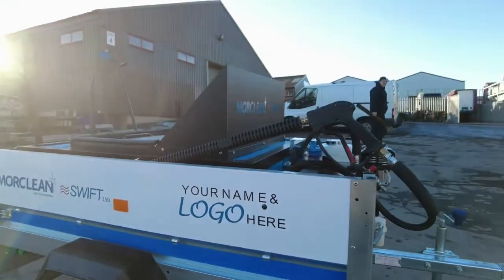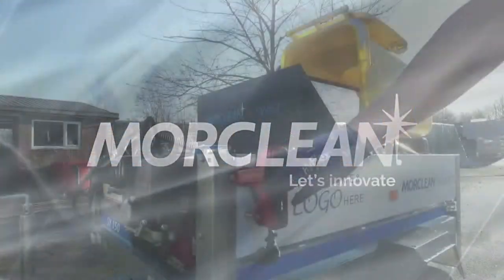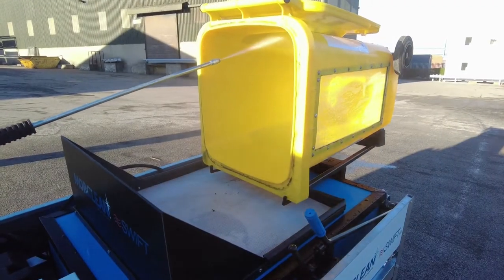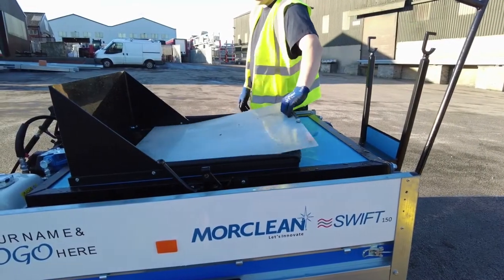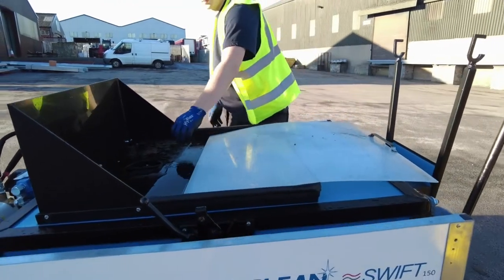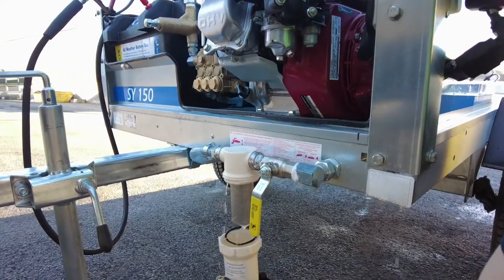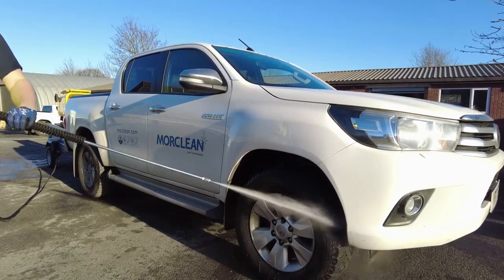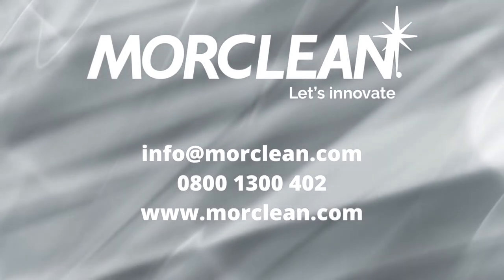BIN WASH SWIFT SY150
Bin Wash Swift SY-150
NEW from Morclean, the Bin Wash Swift SY-150 compact entry-level wheelie bin cleaner. With its new and compact design, economically manufactured and simple single bin lift, the Bin Wash Swift 150 is set to be a market leader in the domestic bin cleaning industry.

Lightweight, simple to operate, and great value, but packed with features to provide financial returns in the bin washing market, while reducing time and effort to clean and maintain the equipment.

Built on a simple yet sturdy trailer, engineered to fall under towing limits, the Swift 150 is designed to lift and clean single 240 Litre bins or smaller 120 Litre bins, and wash with a powerful jet wash. Water used is then recycled during the day to reduce weight and water tank capacity.

With multiple stages of water treatment and filtration, the machine features some new and innovative designs, all manufactured in Morclean’s dedicated R&D and bin wash manufacturing facility – the home of the UK’s best selling and award-winning Custom Plus bin wash.